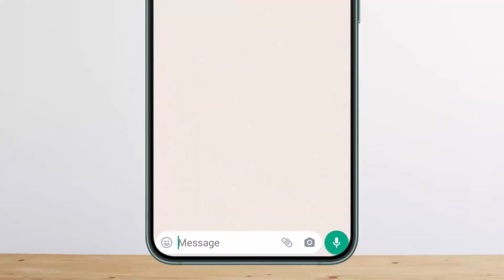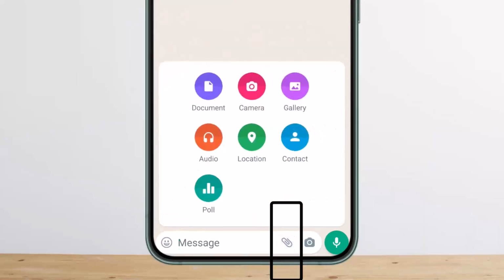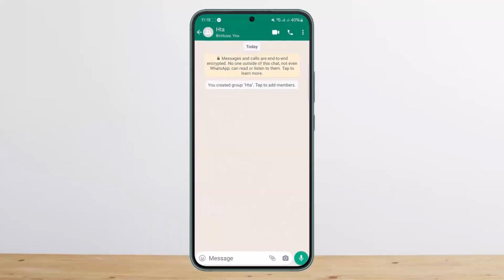How To Share A PPT From Whatsapp !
In this tutorial video, I will simply show you how to share a PPT from whatsapp. So just make sure to watch this video till the end.

~ Video Chapters:
0:00 Introduction
0:18 Share PPT From Whatsapp
0:58 Outro